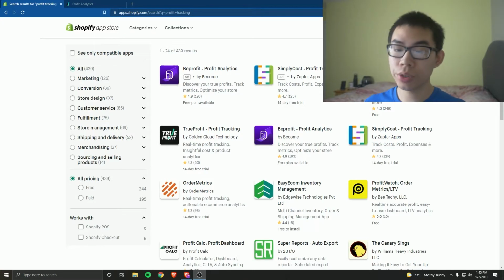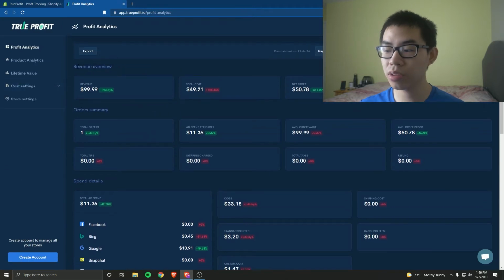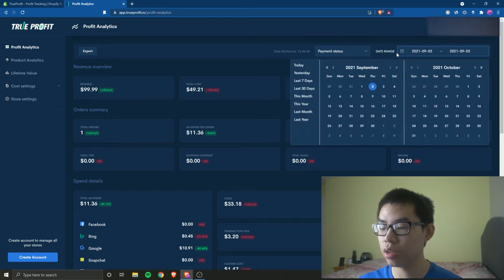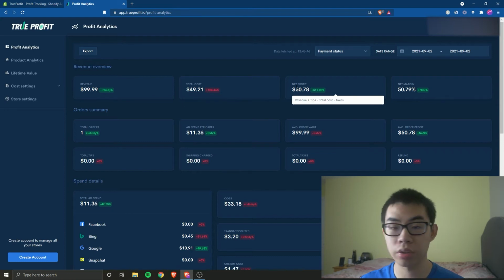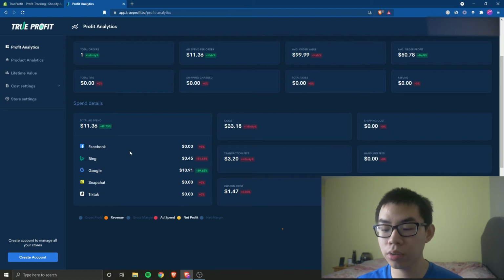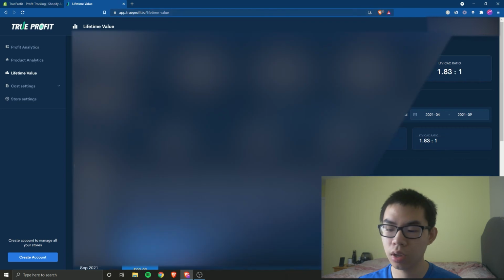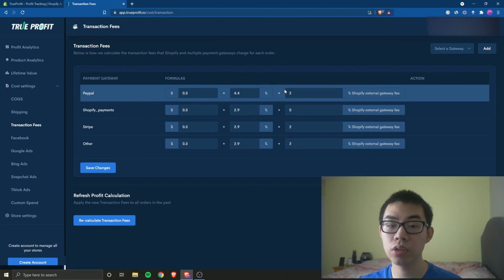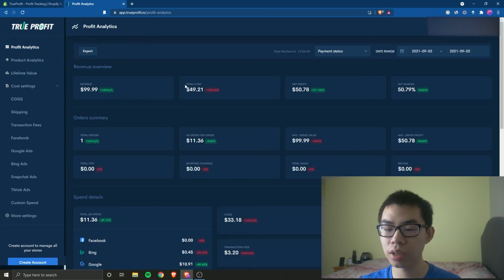FULLY AUTOMATE YOUR SHOPIFY BOOKKEEPING (SEE Your TRUE Profits!)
If you're a Shopify dropshipper, it's important to know how the money flows.

In this video, I show you exactly what your financial dashboard looks like if you use an app called TrueProfit, and then walk through all the different features that are included in the software.

It's super important to have all your finances tracked to the penny due to taxes. When it comes to taxes, it's very important to have accurate data and see where your money is going.